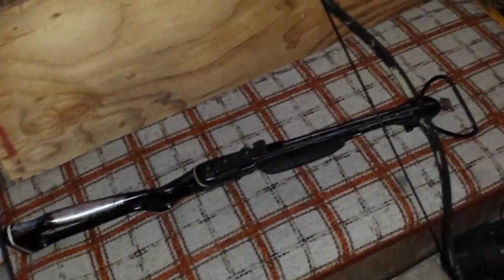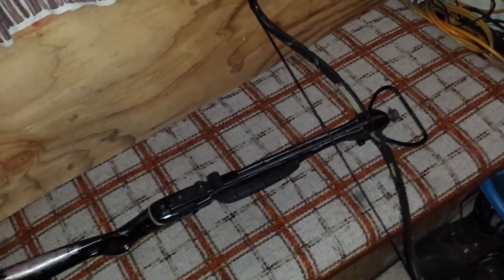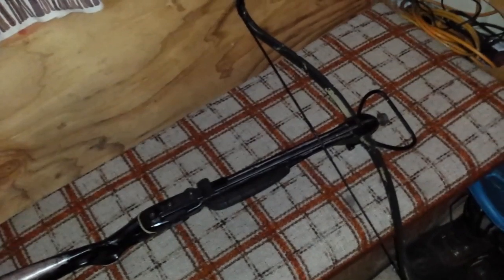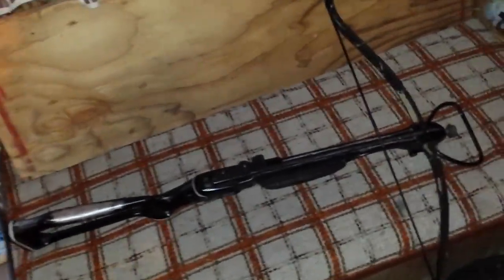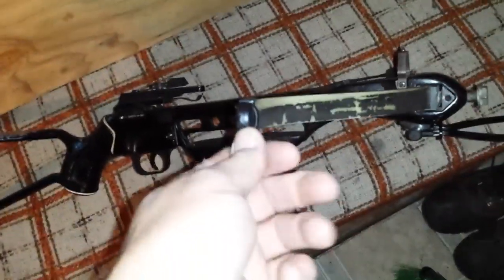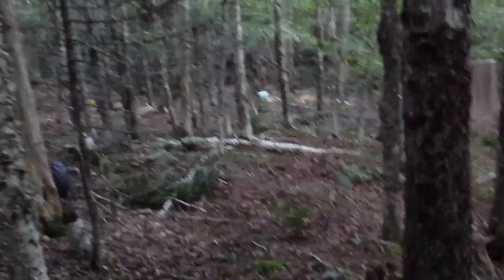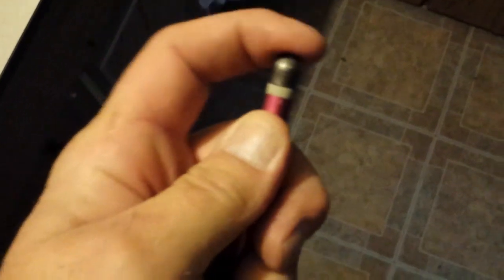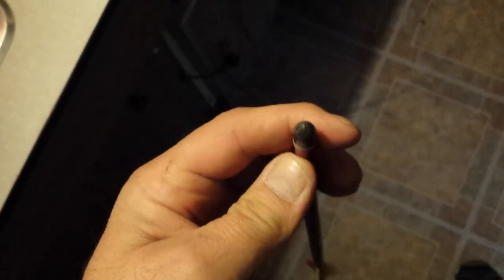40 dollar cross bow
40 bucks included a new string and end caps .